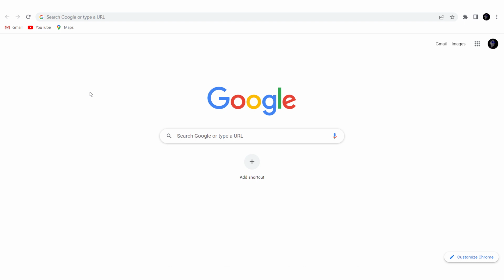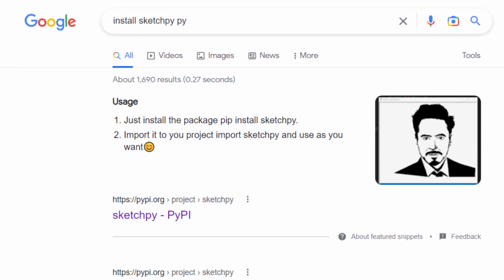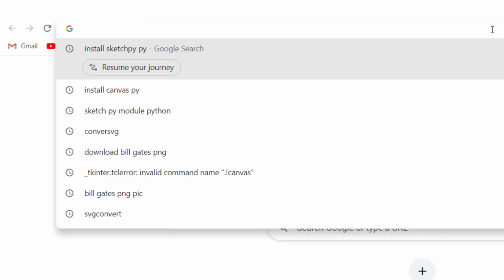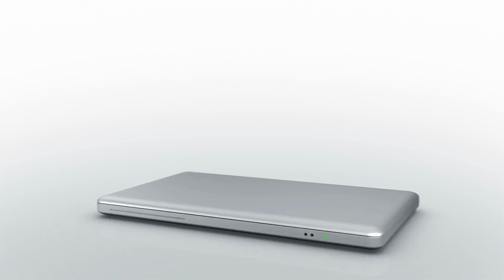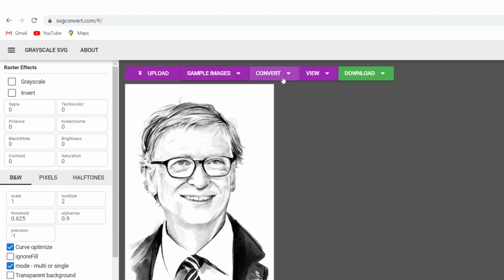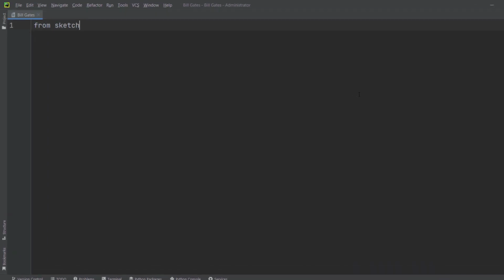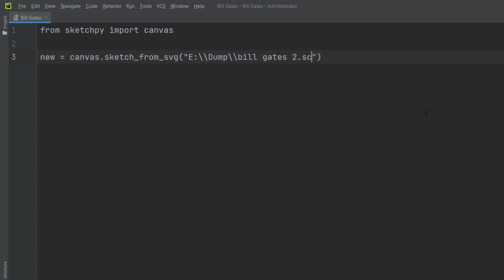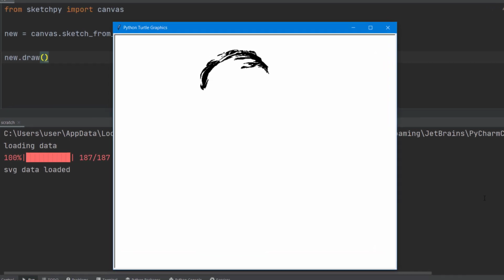I Never Thought of Drawing Bill Gates in Python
This is video is about how to draw Bill Gates sketch using Python Turtle | A 4 steps process to help you complete it.